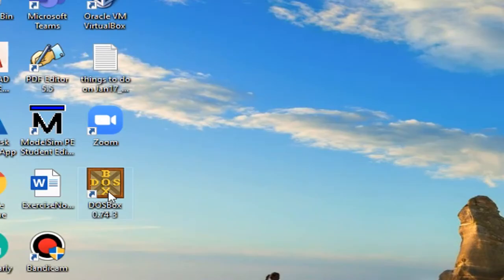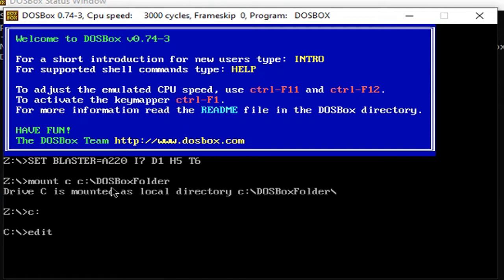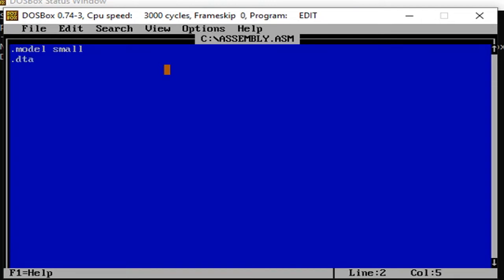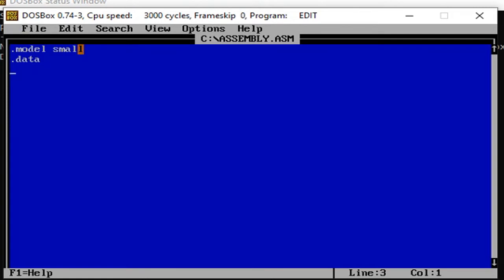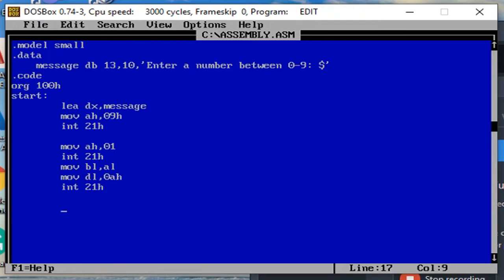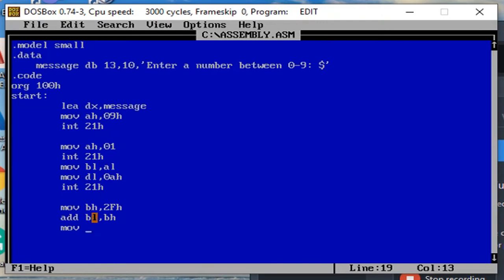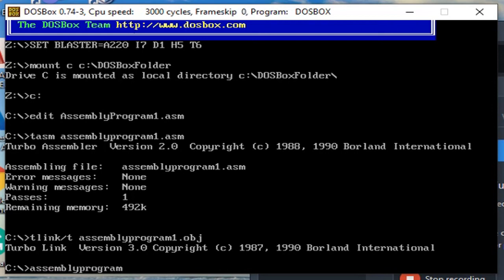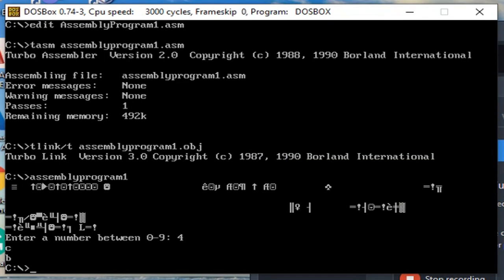Assembly Language Tutorial - DOSBox